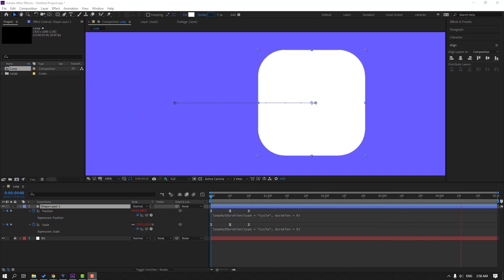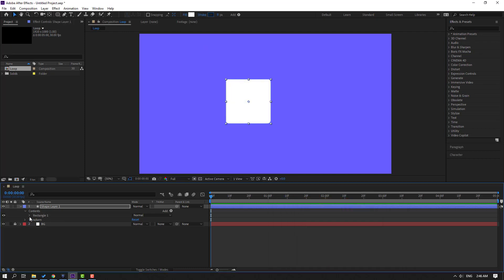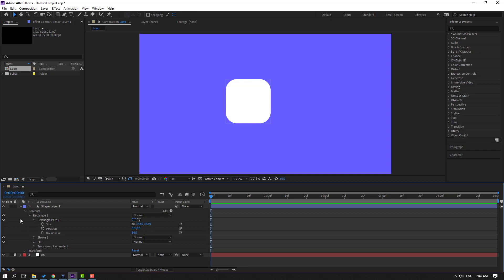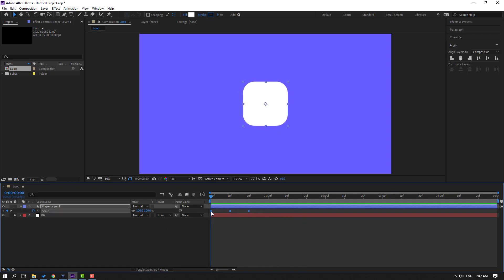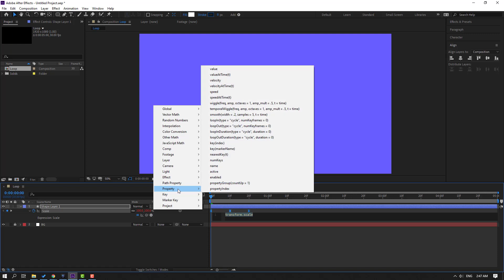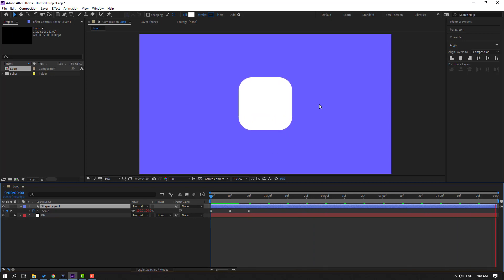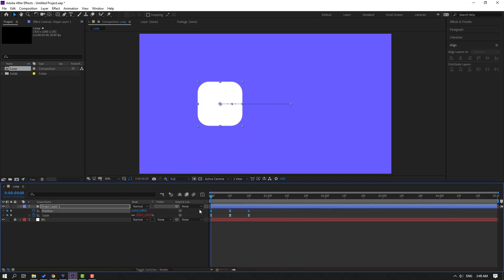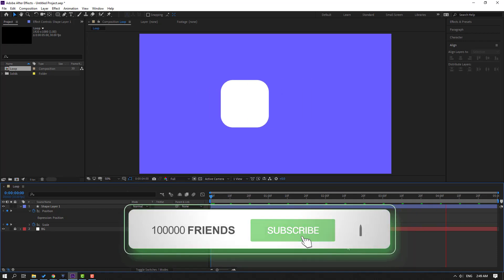Loop and Endless with 3 Keyrames - After Effects Tutorials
Hi guys, welcome to my new After Effects tutorial. In this tutorial i will show how to make loop endles animation with only 3 keyframes. Let's get started!